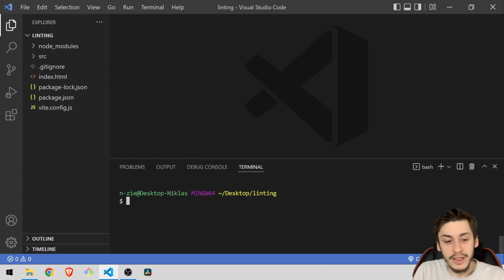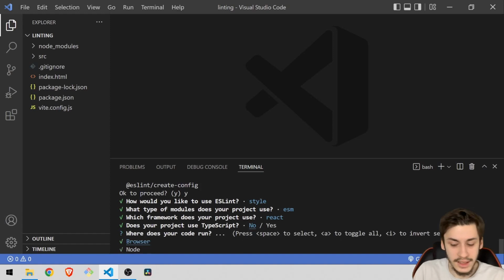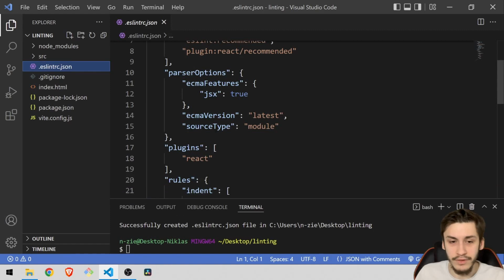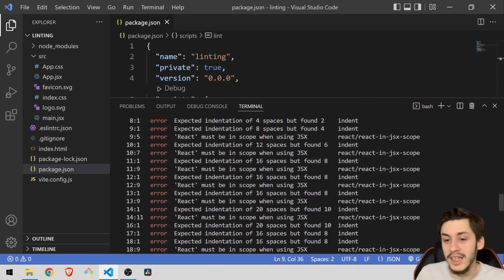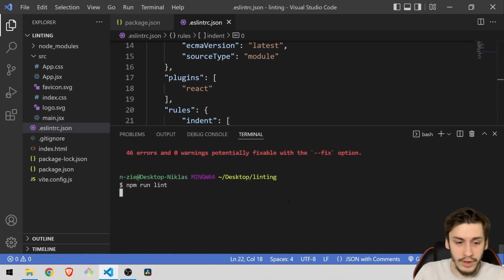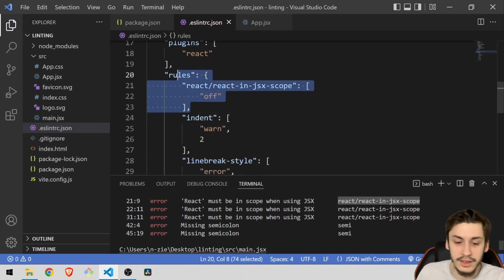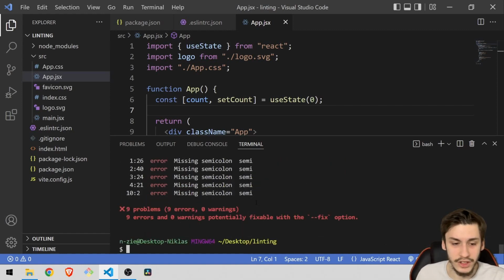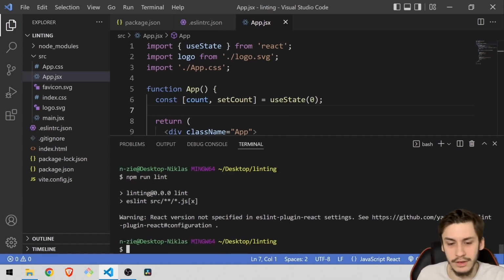Improve Code Quality Using Liniting in React | Tutorial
Linting is a really important development technique to ensure good code quality. So le't's take a look at how to setup eslint wih react.

Timestamps:
00:00 What is linting
00:26 Setup eslint
03:40 Changing linting rules
06:45 Automatically fixing linting errors/warnings